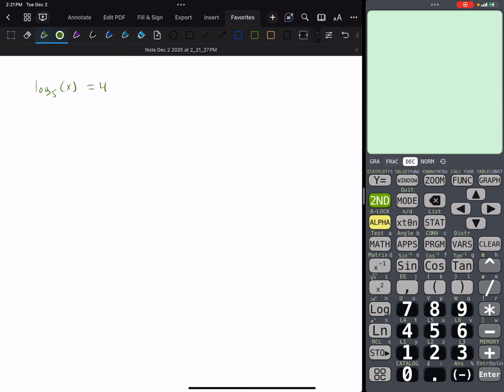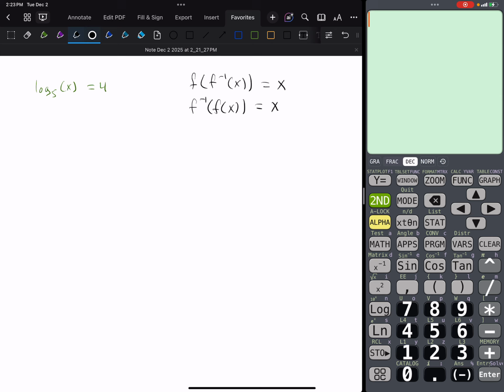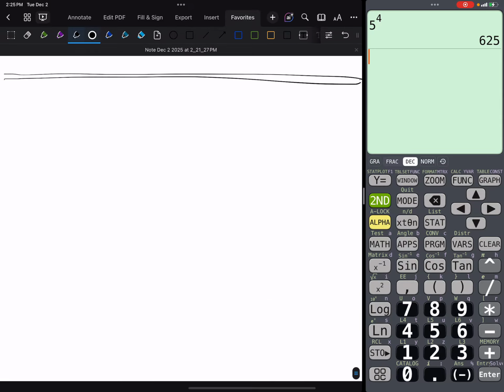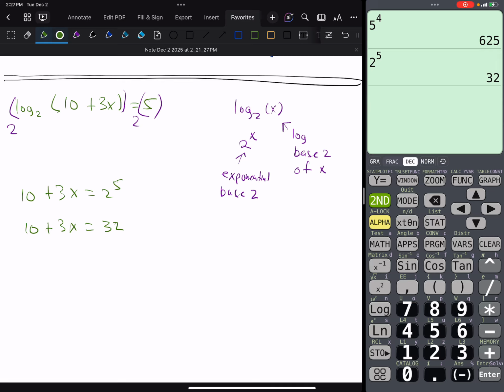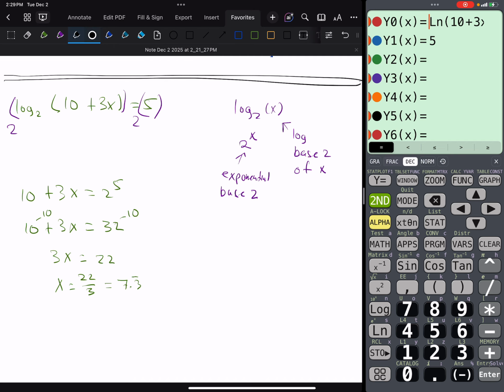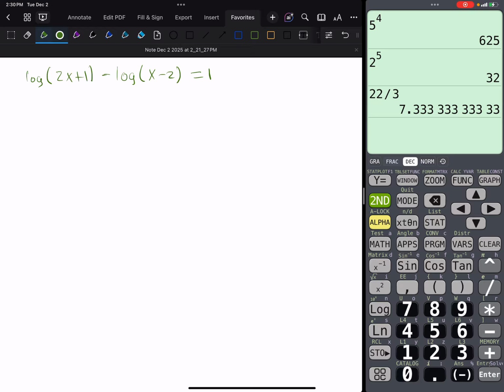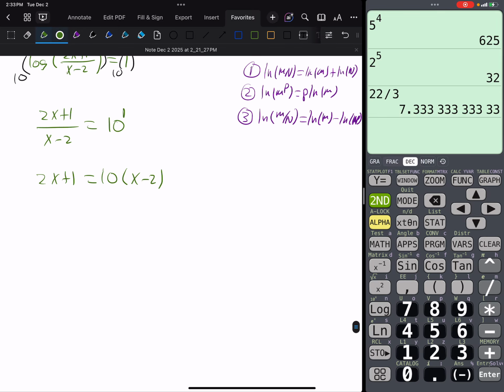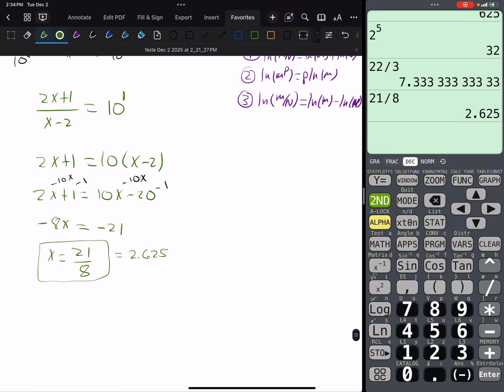Solving Logarithmic Equations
In this video, we see several examples of how to solve logarithmic equations.